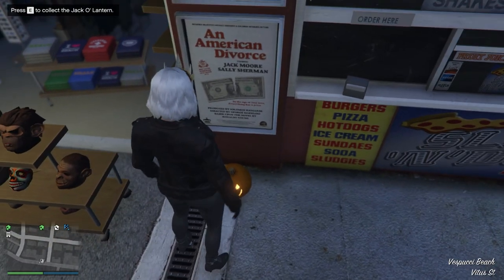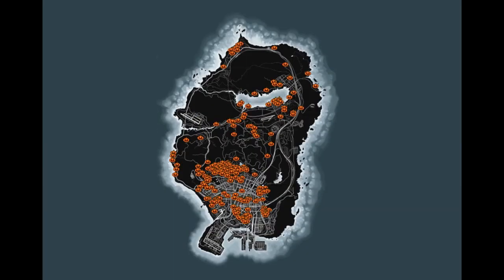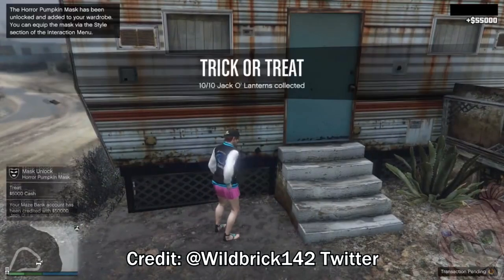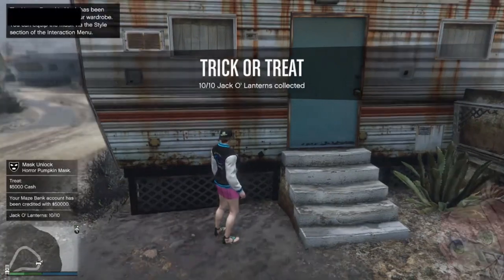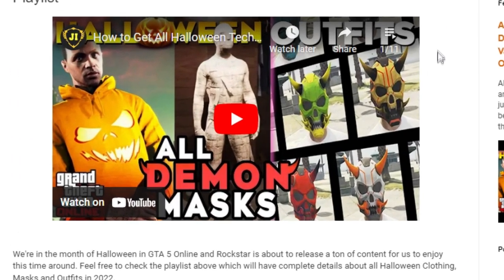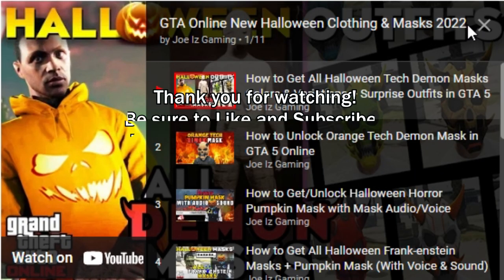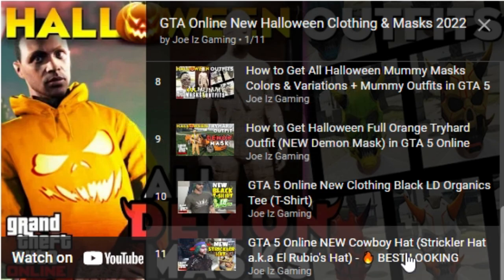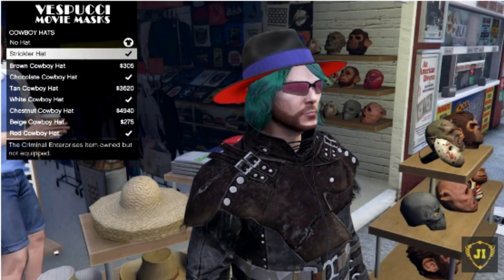How to Unlock Horror Pumpkin Mask & Jack o' Lantern Pumpkin Locations with Map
The Horror Pumpkin Masks which is the first Mask with Voice Audio will be released soon with the Trick-O-Treat event where you have to collect 10 in a day to unlock this mask. The Trick-o-Treat event will be released in the month of Halloween (October) in GTA 5 Online.